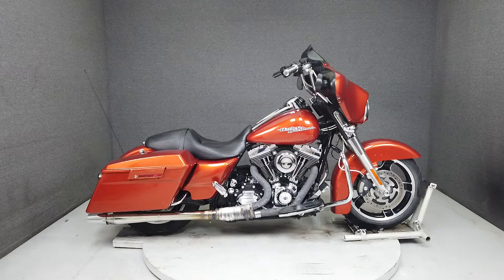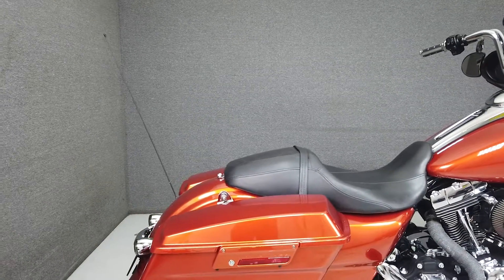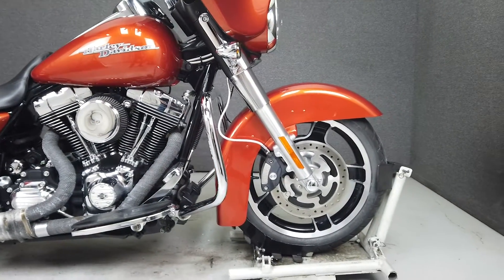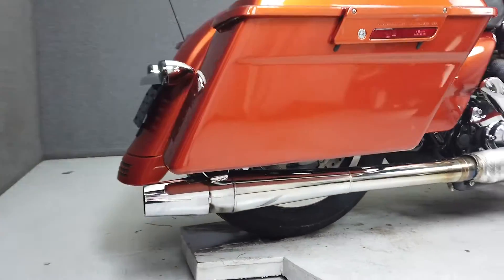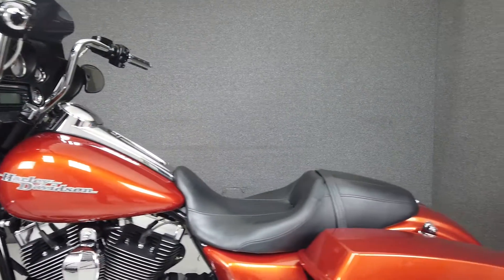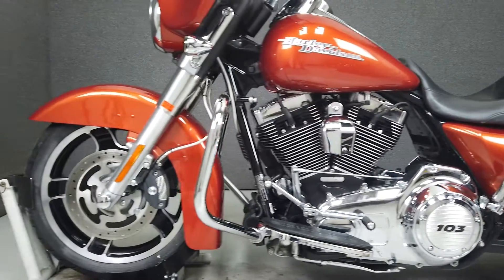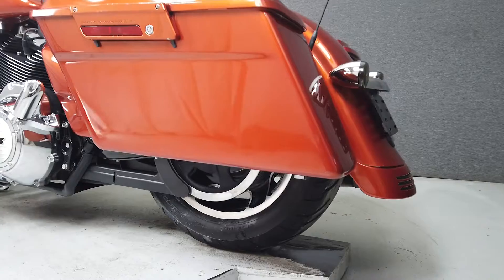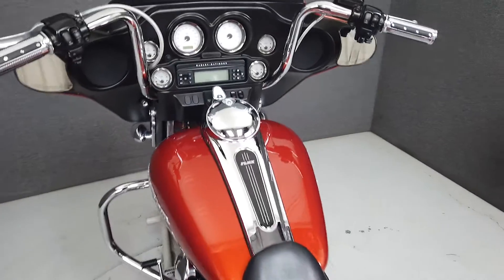2011 HARLEY DAVIDSON FLHX STREET GLIDE W/ABS - National Powersports Distributors